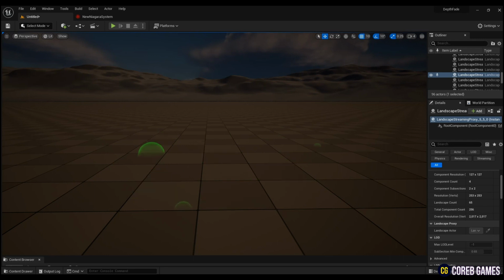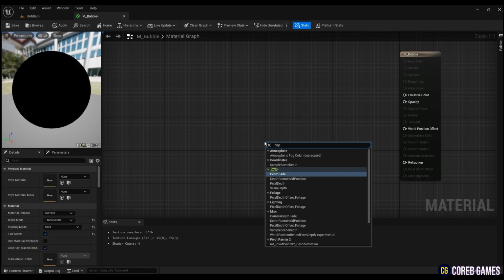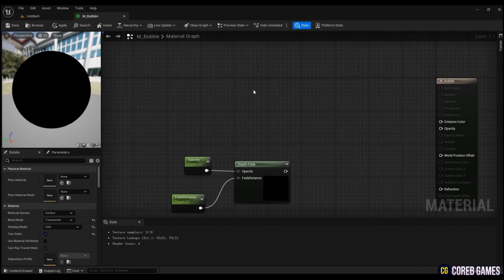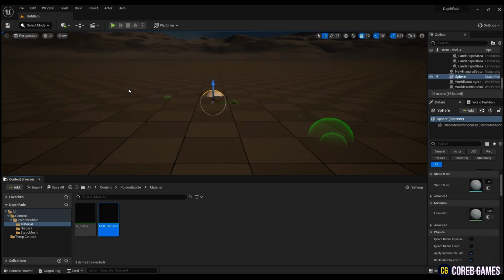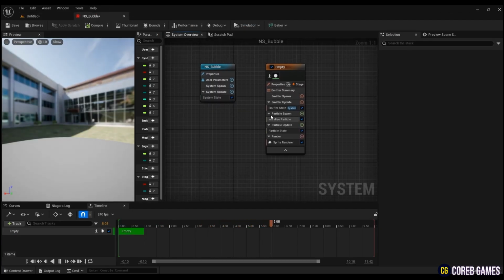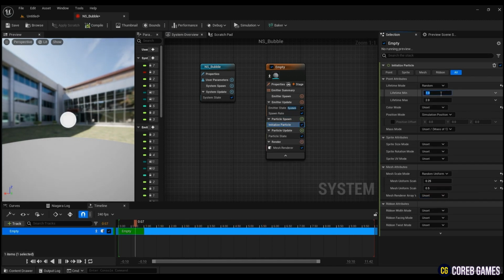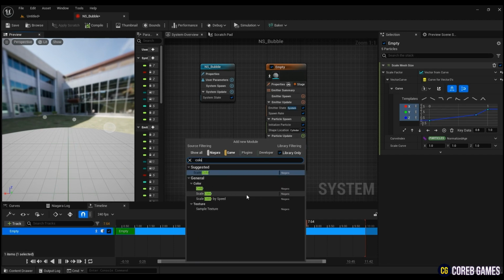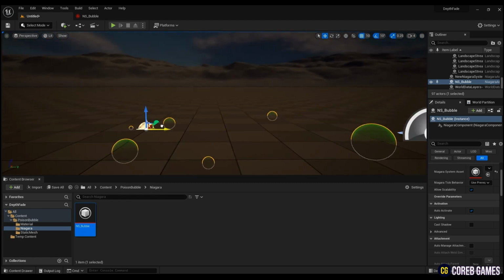UE5 l Poison Bubble Effect l Niagara VFX Tutorial l Unreal Engine 5